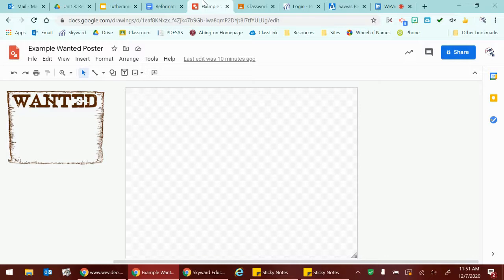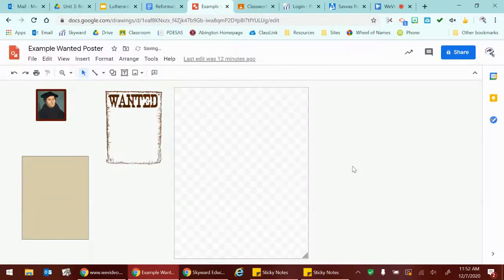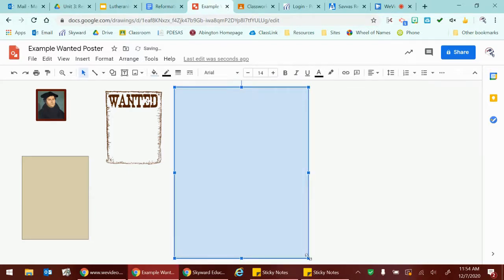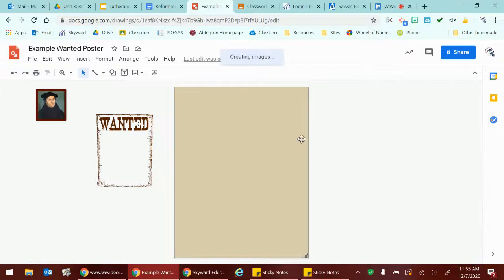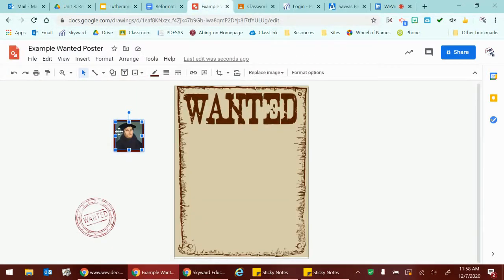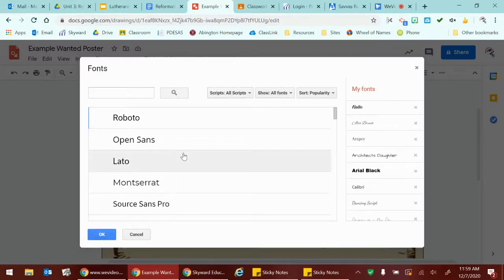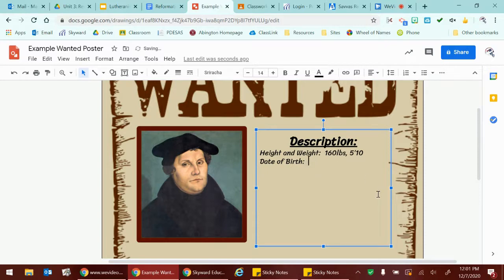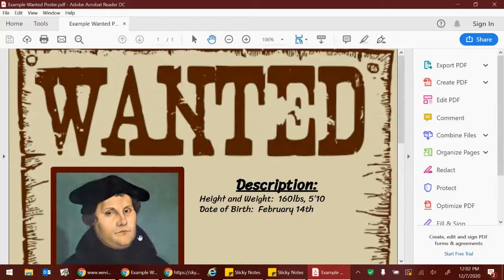Google Drawings Wanted Poster Tutorial